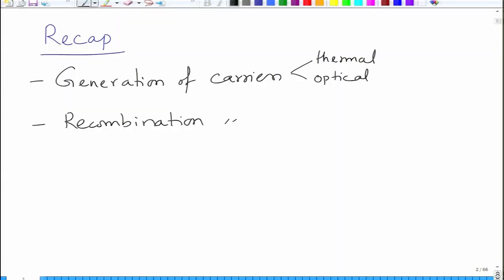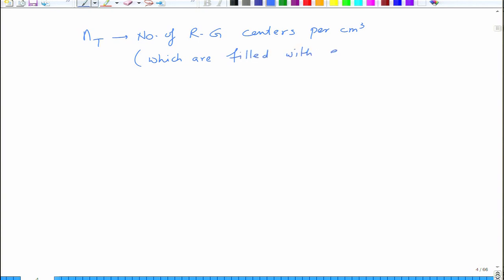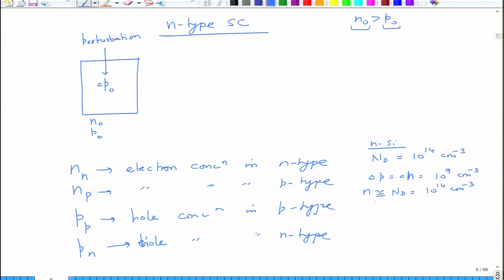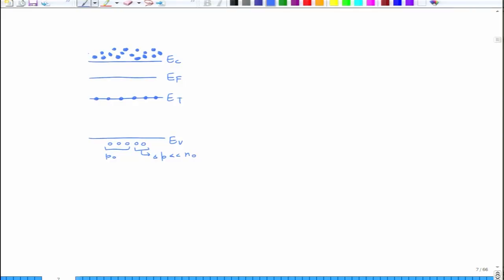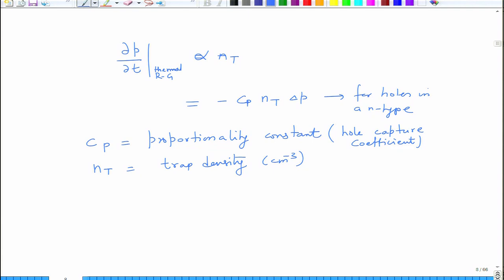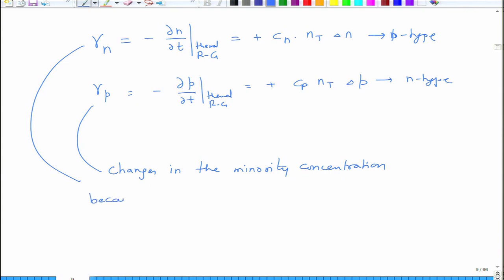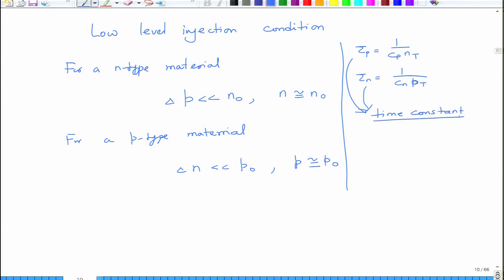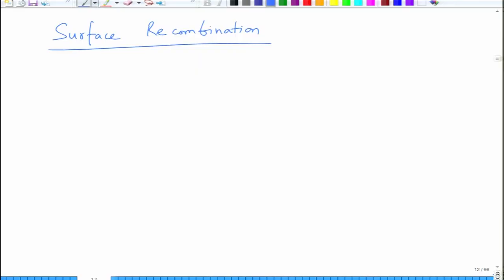noc19-mm04 Lecture 13-Recombination-Generation statistics